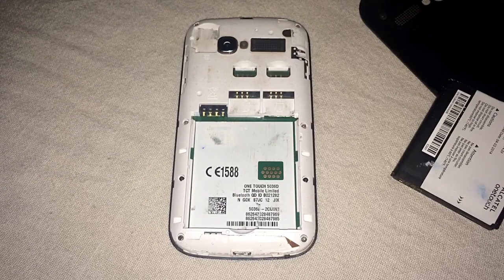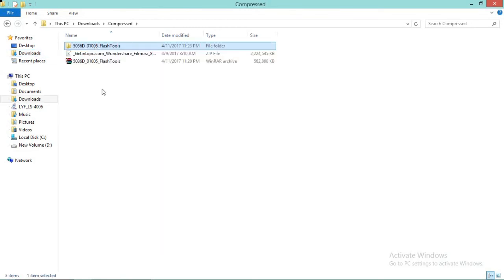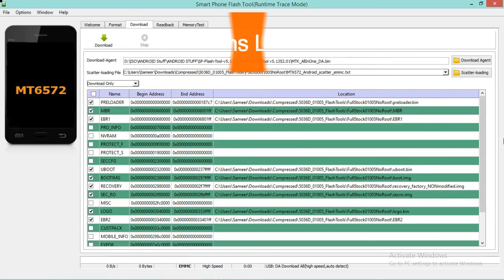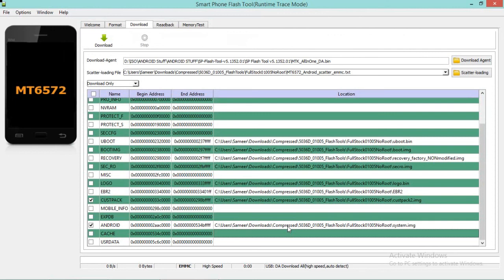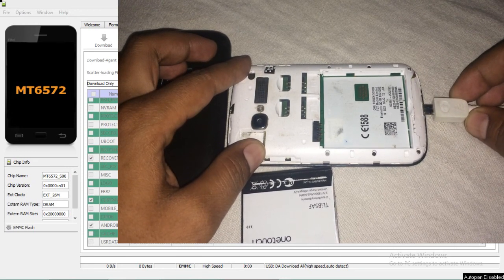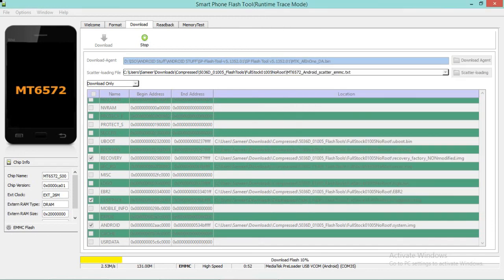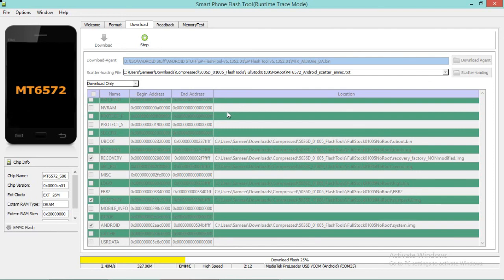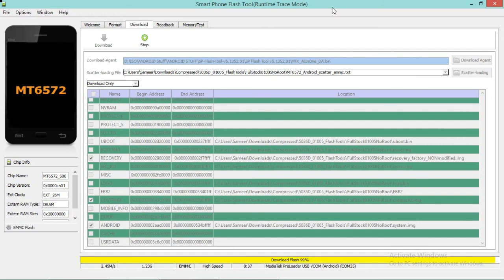IDEA One Touch 5036D Hang On Boot Logo,Boot Screen Flashing Fix Hanging Problem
in This Video I Will Show U How To Flash Idea one Touch 5036D Hang
Password Lock Boot-screen Hang Hang On Logo Fix Solution